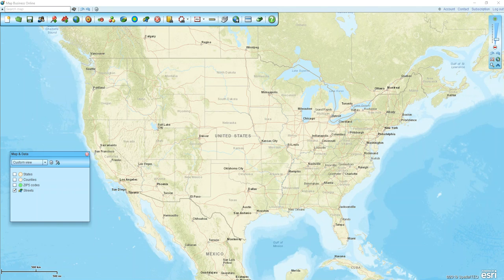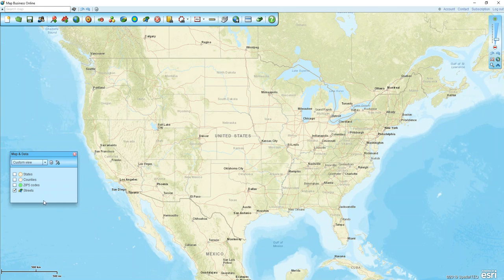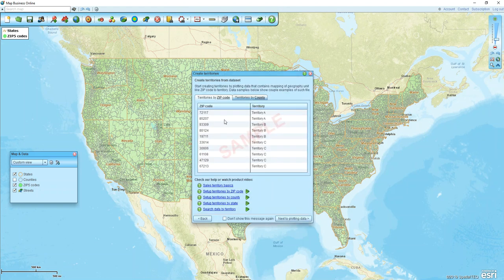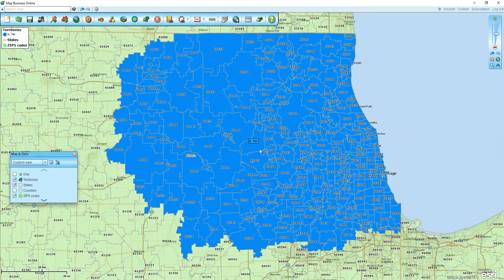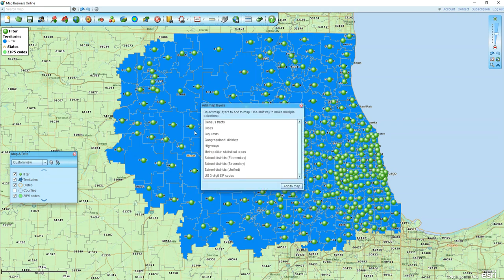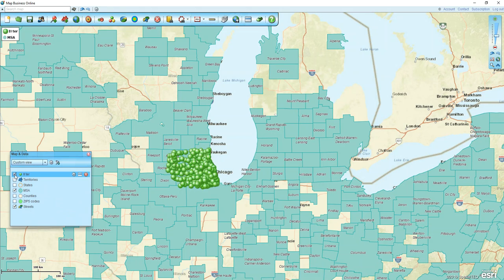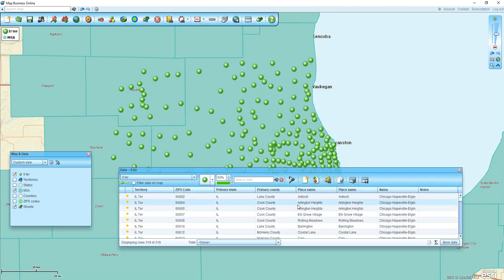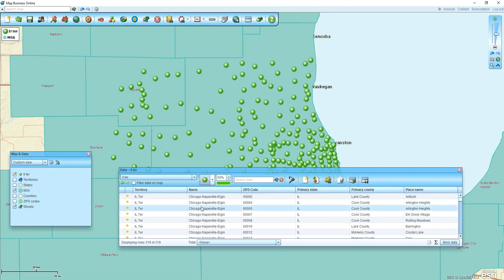Adding MSA Name to Imported Territory File using Map Business Online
Short video going over how to add a MSA name column to an imported territory list of zip codes.